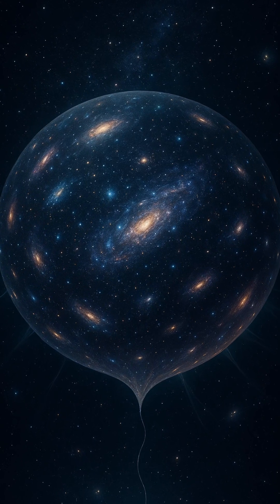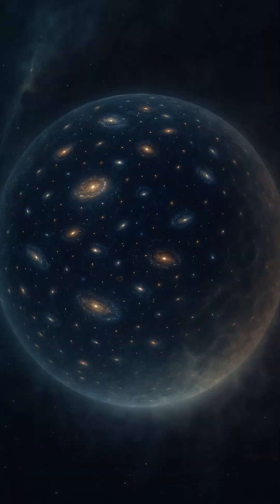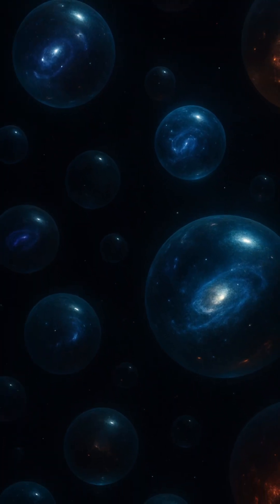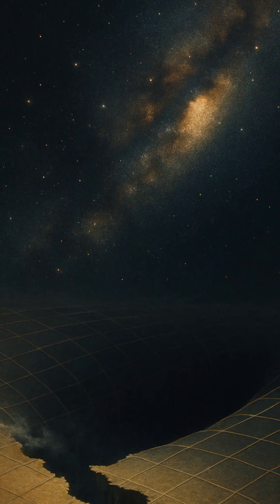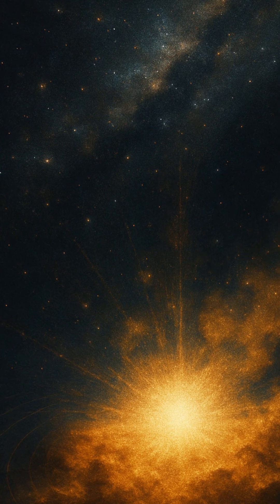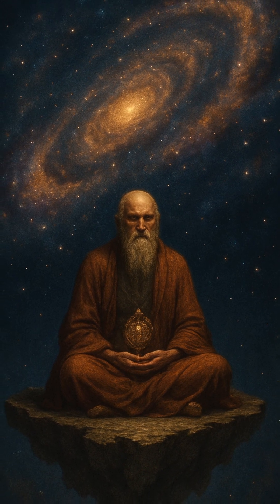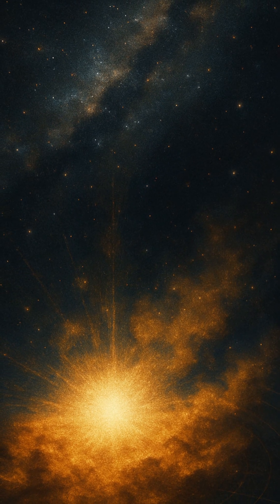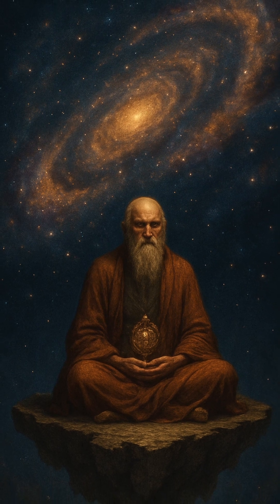What Lies Beyond the Edge of the Universe?A Journey to the Limits of Space and Thought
What lies beyond the edge of the universe? This video explores the mysteries of cosmic expansion, the observable universe, and mind-bending theories about space, time, and infinity. Is there an edge—or something even stranger?